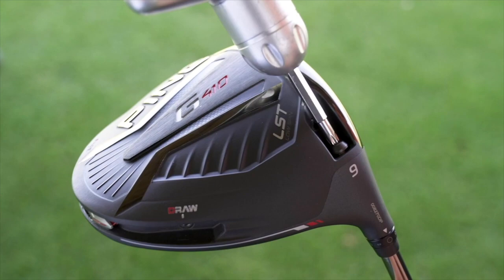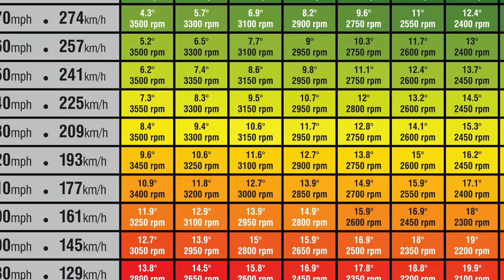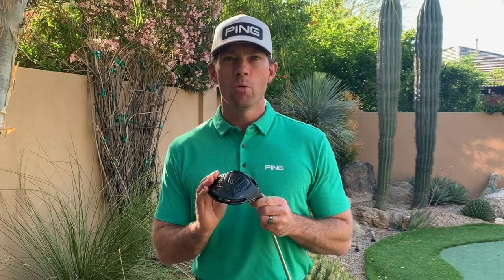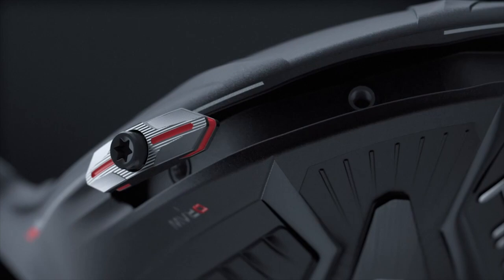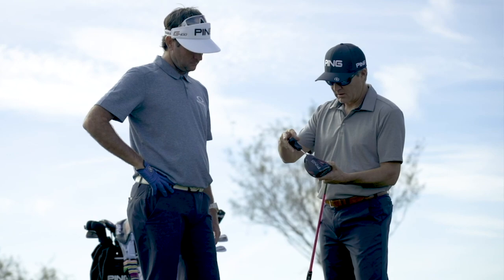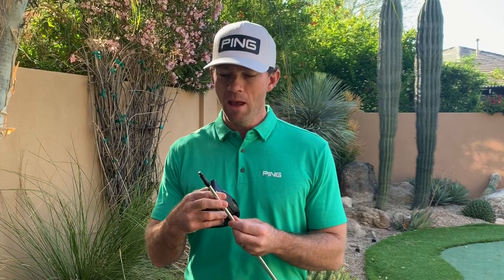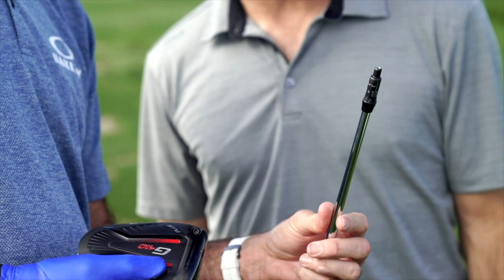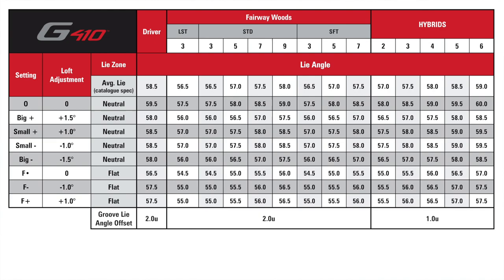Ask the Expert: Unlocking the G410 Driver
The secret settings of the G410 and how to leverage movable weight technology AND the 8-lobe hosel to unlock more distance and accuracy off the tee. PING VP of Fitting & Performance Marty Jertson answers it all in our first 'Ask the Expert' episode.